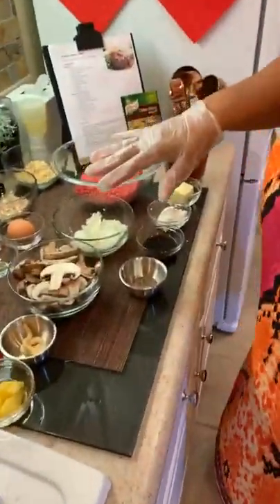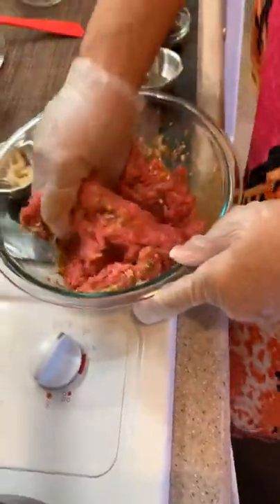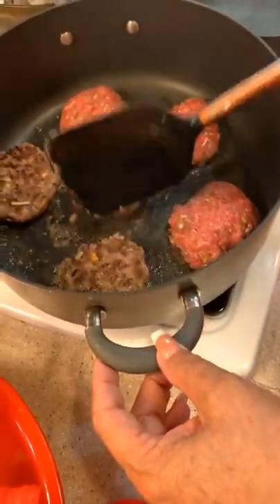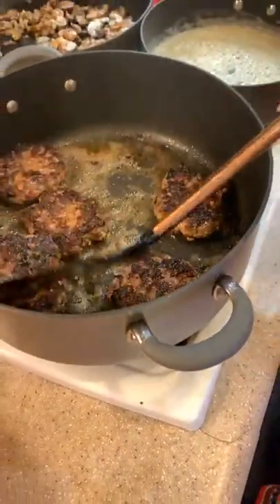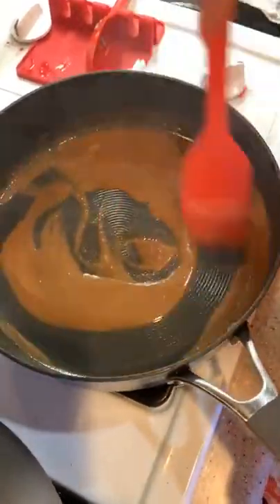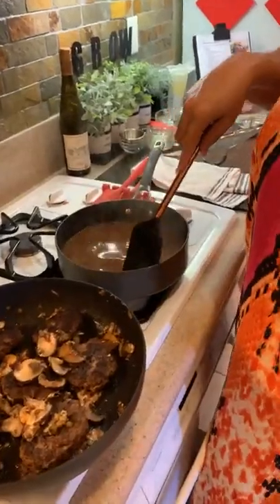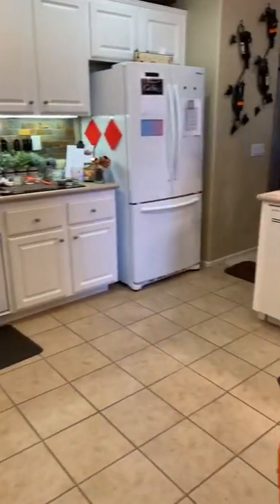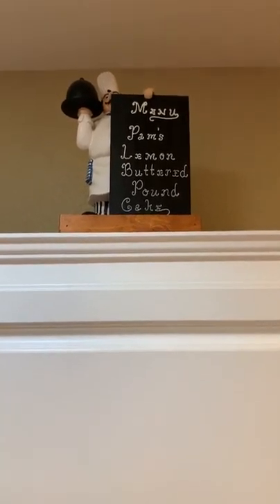CoShe's Salisbury Steak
Prep Time: 20 minsTotal Time: 50 mins  Servings: 6

INGREDIENTS:
Meat Patty:
• 1 lb. ground beef, lean
• 1 pack lipton golden onion soup mix
• 1/3 cup ritz crackers
• 1 tbsp ketchup
• 1 tbsp Worcestershire sauce
• 1 tsp onion powder
• 1 tsp garlic powder
• 1 tsp Italian seasoning
• 1/2 tsp salt
• 1/4 tsp black pepper
• 1 large egg
Mushroom & Onion Gravy:
• 1 tbsp clarified butter
• 1/2 medium onion, sliced
• 1 tsp garlic, minced
• 8 oz. brown mushrooms, sliced
• 3 tbsp butter
• 3 tbsp all purpose flour
• 1 3/4 cup beef broth
• 2 tsp Worcestershire sauce
•     *OR YOU CAN USE: 2 PACKS KNORR BROWN GRAVY  add beef broth and Worcestershire sauce

DIRECTIONS:

• In a large bowl, mix together ground beef, lipton golden onion soup mix,  ritz crackers, ketchup, Worcestershire sauce,  onion powder, garlic powder, Italian seasoning, salt, black pepper and large egg.
• Shape into 6 round patties.
• In a large skillet on medium-high heat, brown both sides of patties remove and set aside.
• In a same skillet caramelize mushrooms, garlic and onions.
• Melt butter in the skillet on medium heat add flour staring constantly mix until flour turns dark brown, add beef broth, Worcestershire sauce, salt and pepper to taste constantly until velvety smooth.
• Mix mushrooms and onions with gravy and pour over meat in the skillet.Cover, and cook for 20 minutes, stirring occasionally.